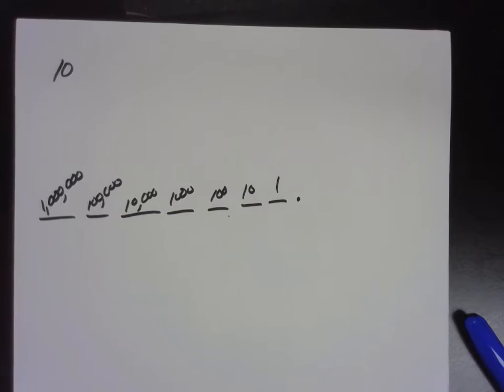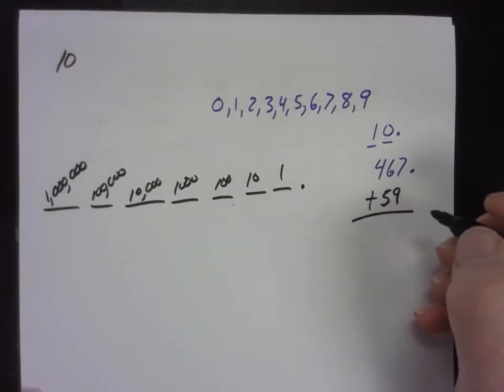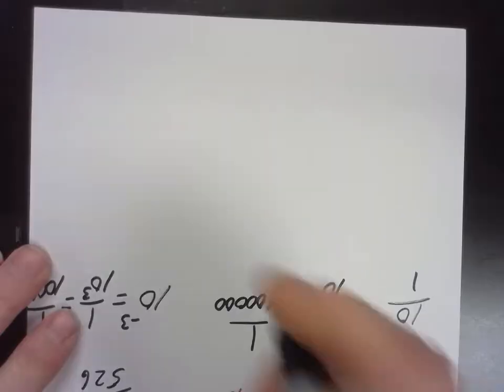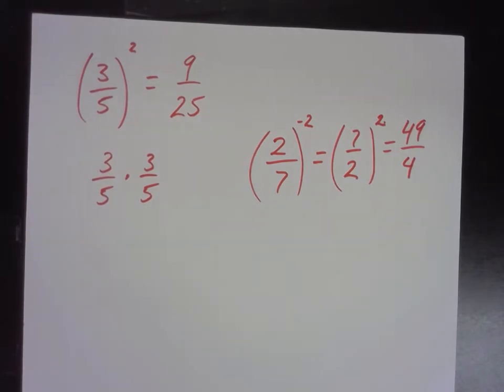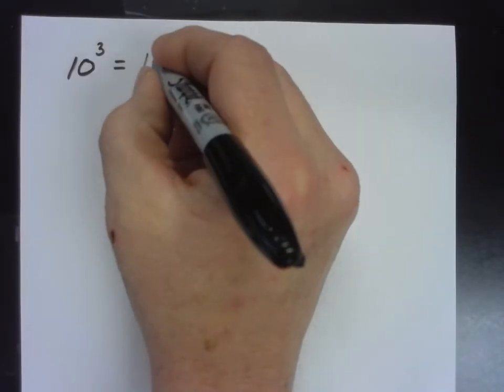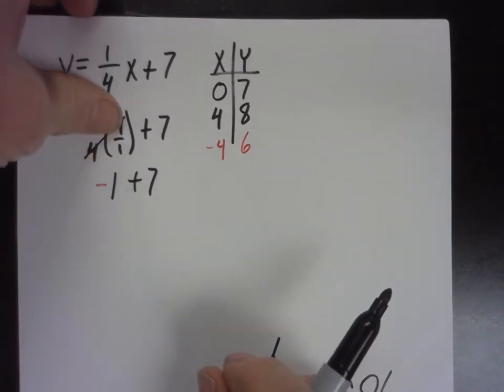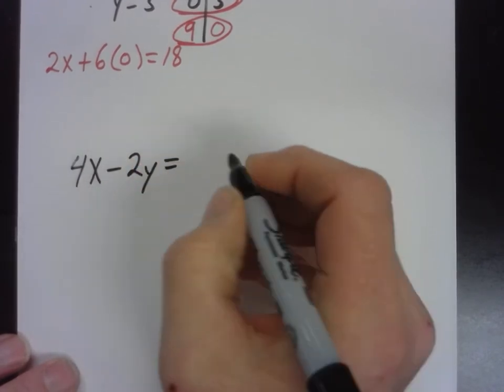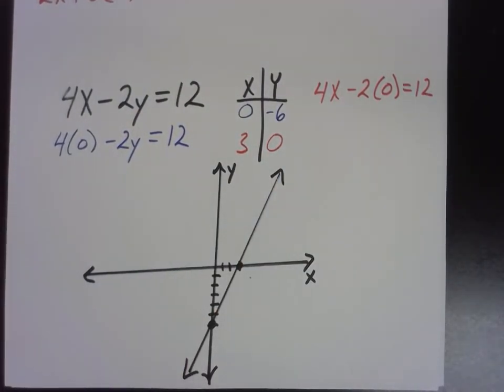Aleks 31 Lesson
Lesson for ALEKS 31
Negative Exponents, 10s with exponents
Writing expressions without negative exponents
Using the double intercept method to graph equations in standard form